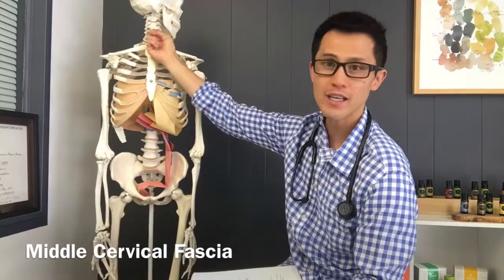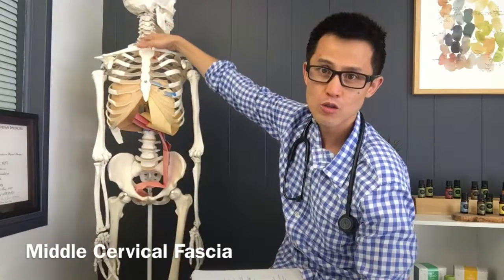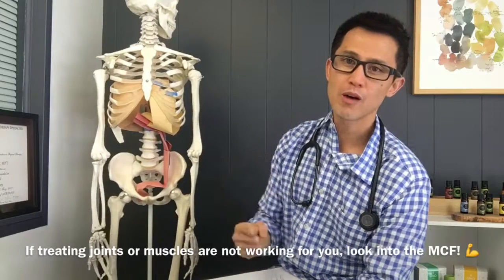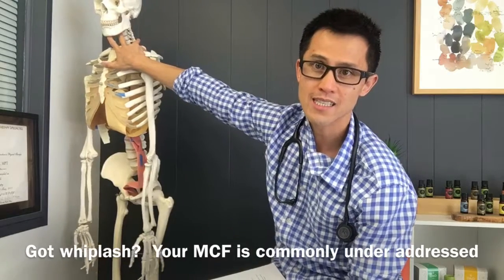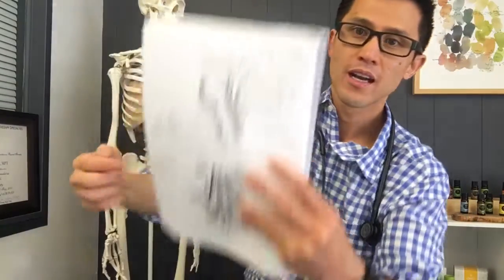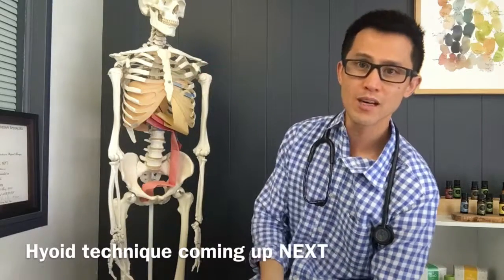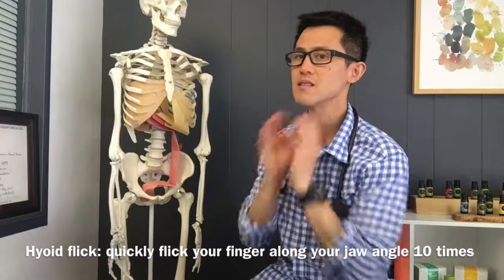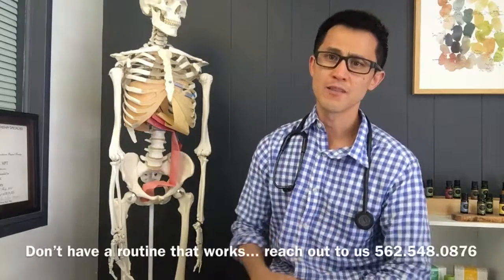Your neck and shoulder care should always include this structure.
Hidden Reasons Epi 27 - Middle Cervical Fascia (MCF)

The MCF is the connector of your neck to the base of your skull, collarbone, chestbone, shoulder blades, heart ligament, upper back and upper rib cage.  That is a HUGE piece of tissue that drives this feeling of tighness and discomfort that won't go away.

Fascia is the piece of tissue that conducts the kinetic energy and force when moving.  Many times our fascia becomes dehydrated and stuck with past trauma aka "scar tissue" that does not allow the highway of kinetic force to move well.

Think 405 Los Angeles freeway at peak traffic.

The MCF is one link that makes up your Cervicothoracic Ring that helps to transfer this kinetic energy so you can push, pull, and lift.

If you are a yogi, you need this MCF to be supple and strong.
If you are a parent or student who needs to carry a child or backpack, you need this MCF to work for you.  Oh... the straps of a backpack can suppress the Cervicothoracic ring to transfer your arm activity with your spinal stability.

If you cycle, you need this as being a cyclist alone puts you at risk for having neck pain.  This is a source of the problem.

If you run, you need an intact MCF to allow that arm and leg swing.

Get the hint.

QUICK TIP:
Hyoid flick: Take your hands and quickly flick alongside the angle of your jaw.  Repeat 10-15 times as this will briefly help you to decrease tension so you can warm-up and exercise better.

Use this if you sit and stand at work without no break (by no choice... right?) until you get home and recover.

Please SHARE as many focus on muscles and joints without understanding that our body works and moves together.

Help a loved one, family or friend understand there is more to it when trying to stay active than massages and "push through it" strengthening.

"We help active people in Long Beach that are not willing to sacrifice the activity they love to feel safe and confident while improving their mobility and strength

An innovative blend of Orthopedic, Sports Injury, and Holistic Medicine approach that works - starting with YOU FIRST!